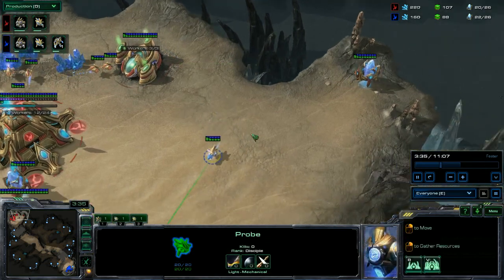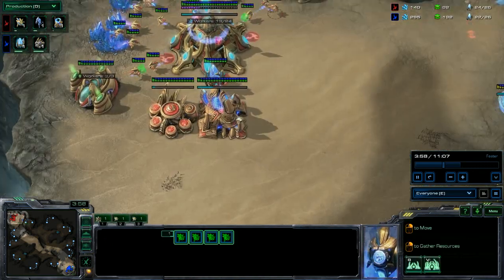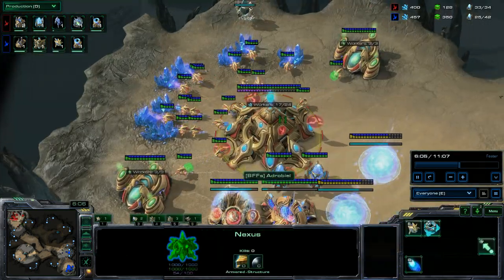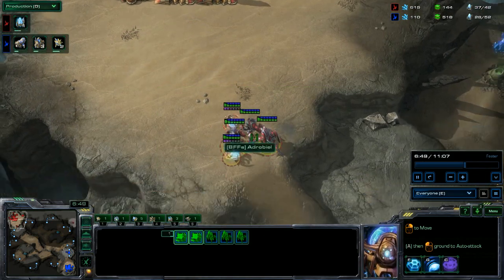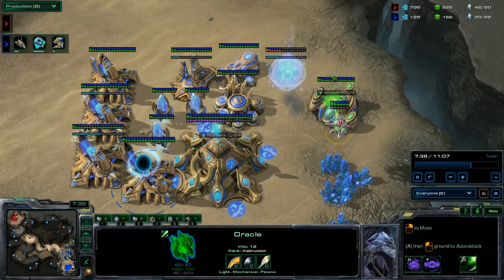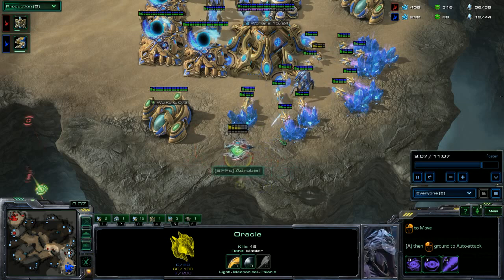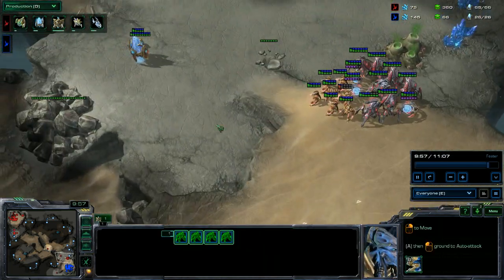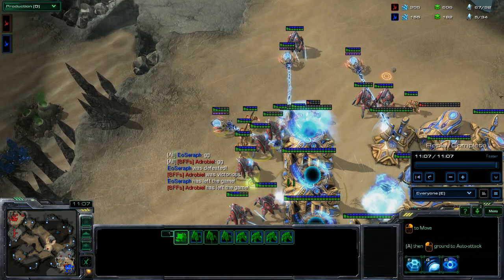Ladder Anxiety - Placement Match #1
Following along with Husky's Ladder Anxiety videos, I finally made the leap into Ladder matches for Heart of the Swarm.

This is my first placement match for this season which I analyse and point out my mistakes.

April - The month of Gaming.

So I challenged myself and a few fellow youtubers to upload at least 1 video a day with any kind of gaming content to promote getting some more content out there. Here is the list of current people taking up the challenge:

GLHF!

-Adrobiel